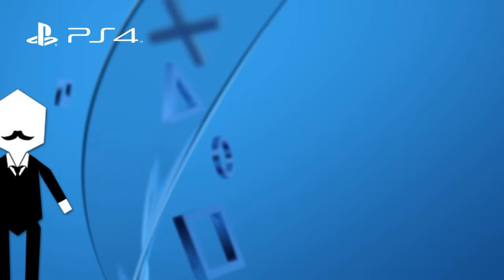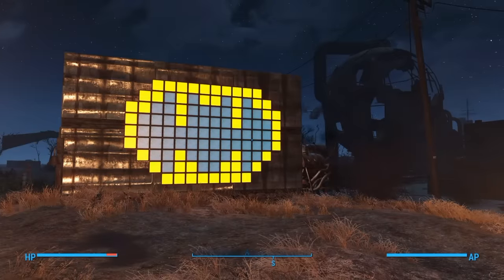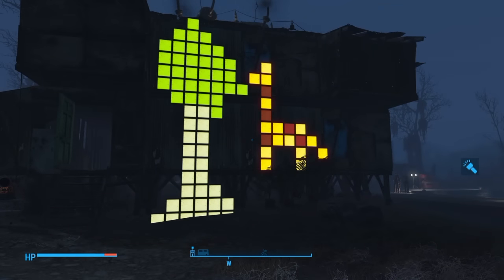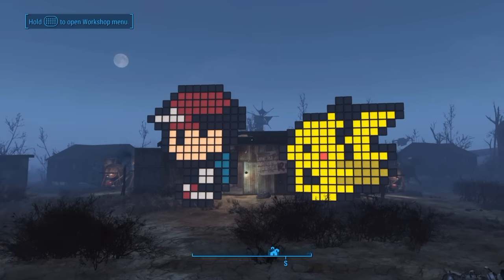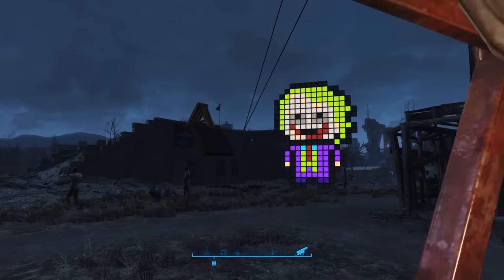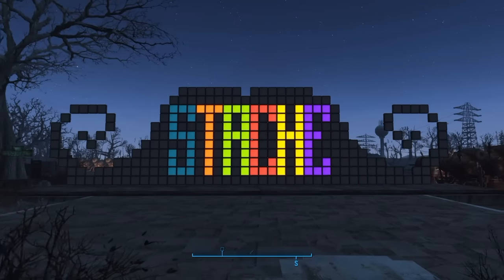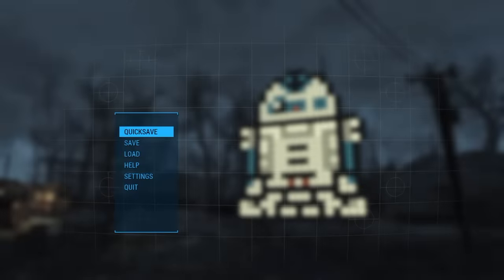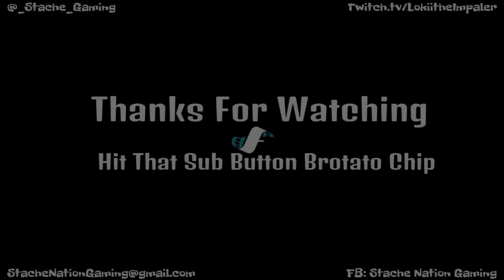Fallout 4 - Loki's Lightbox Tour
Stache Gaming presents a full tour of Loki's pixel art projects in Fallout 4. All made on the ps4 without mods. Complete with commentary on each piece. I hope you enjoy. For nonstop Fallout 4 action, catch my stream at Twitch.tv/LokiitheImpaler. For updates on when Stache Gaming starts streaming live, follow us on the Twitters @_Stache_Gaming.